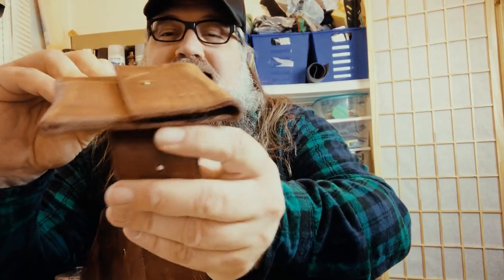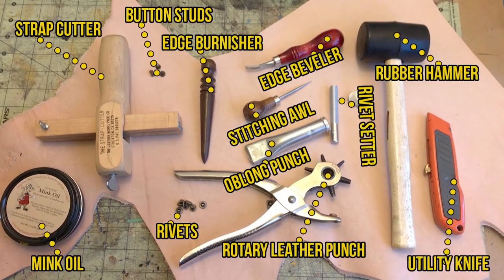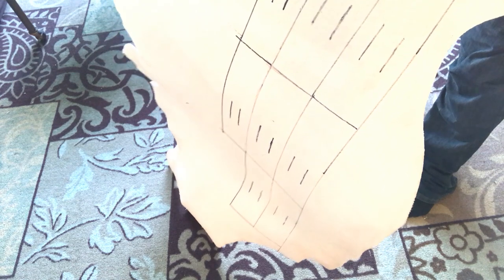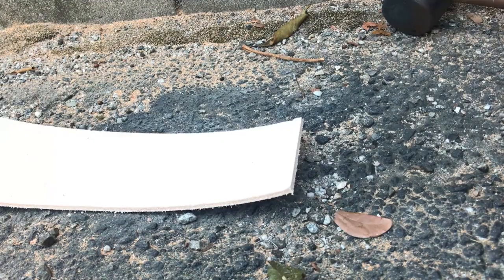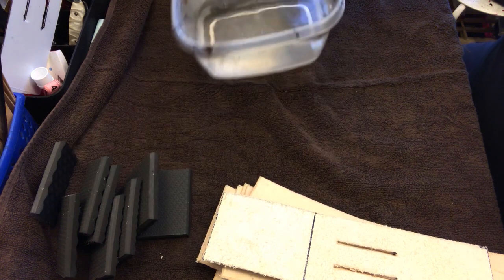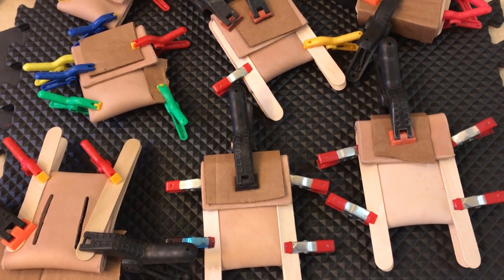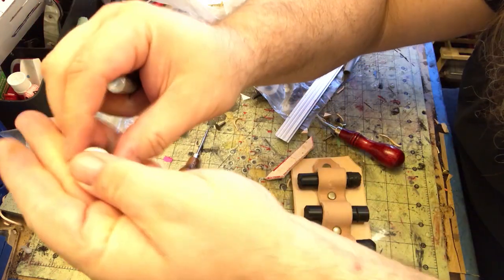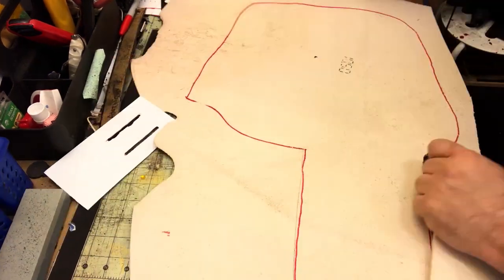MANDALORIAN BELT: BOBA FETT INSPIRED BELT BUILD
We continue the Mandalorian Armor builds inspired by the Boba Fett Bandolier. This week make the custom leather belt, holster & pouches. In my take on the belt, I show you a simple &
visually pleasing method for making the multiple pouches. This custom leather belt will really take your Mandalorian kit to the next level.

TOOLS & SUPPLIES
►EDGE BEVELER
►STITCHING AWL
►EDGE BURNISHER
►RUBBER HAMMER
►RIVET SETTER
►STRAP CUTTER
►ROTARY LEATHER PUNCH
►BUTTON STUDS
►OBLONG PUNCH
►MINK OIL